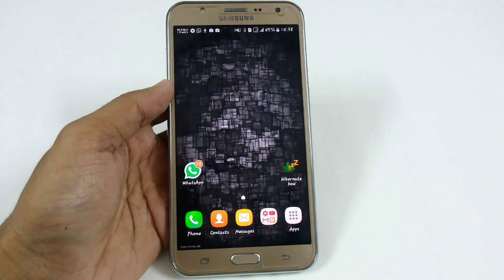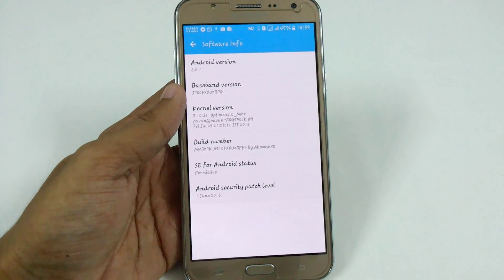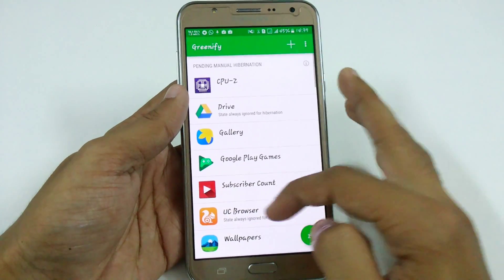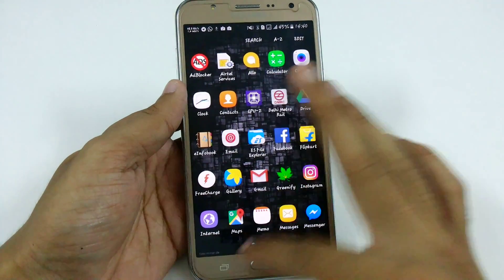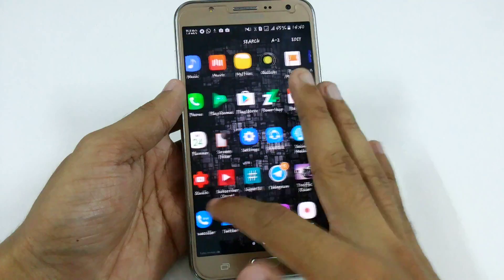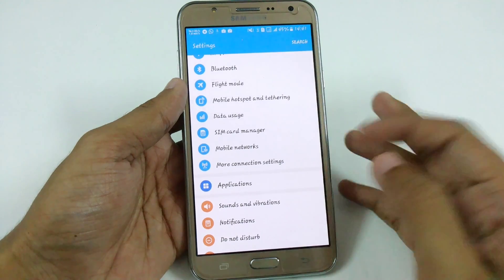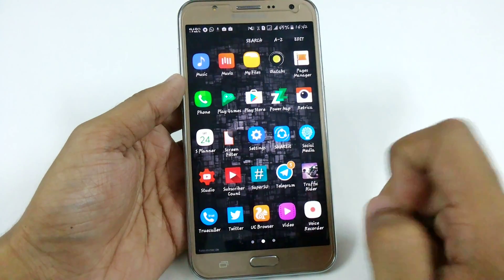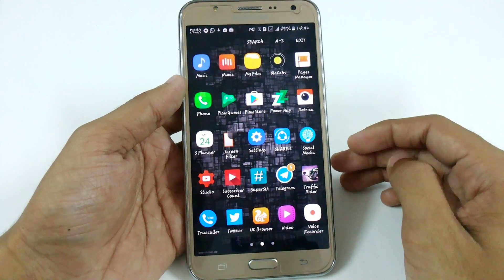Best Rom For Samsung Galaxy J7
So guys , Here we are with the best Rom available for Samsung Galaxy J7 .